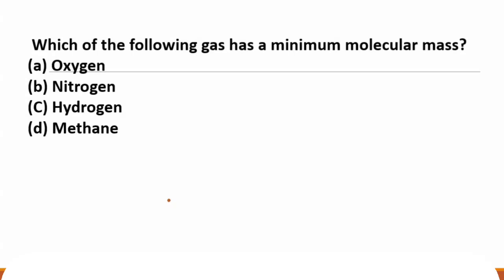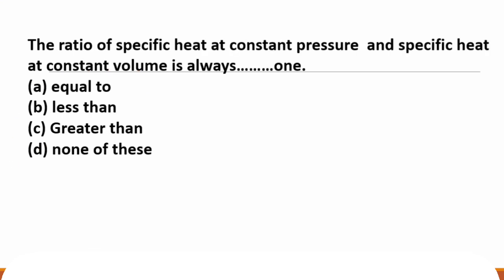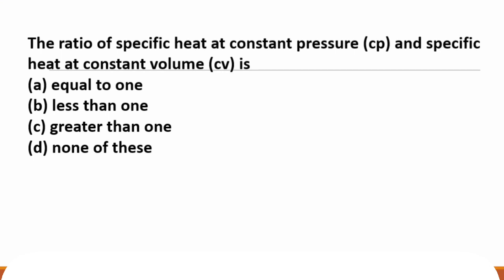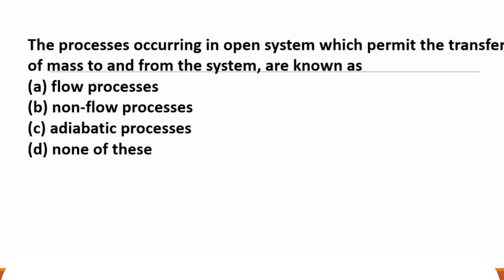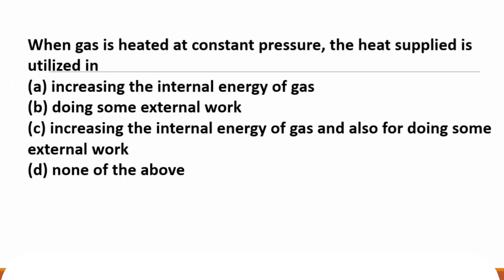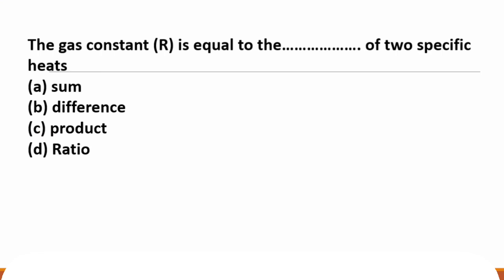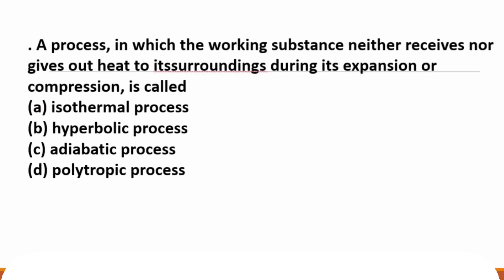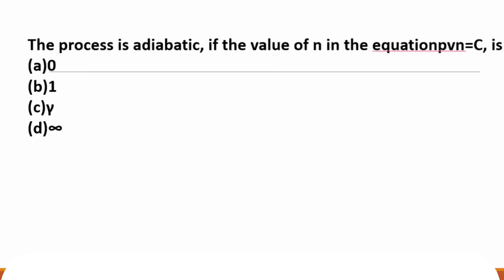Thermodynamics MCQs, Mechanical ENgineering mcq, gate mechanical mcq, engineering thermodynamics mcq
Circuit Theory MCQs, Electrical and Electronics Engineering mcq, EEE Mcq, ECE mcq, Electrical circui
IoT, Internet of Things Mcq, computer science and engineering mcq, Information technology mcq, AIDS
C Programming MCQs with Answers, C language MCQs, C mcq questions and answers, Engineering mcq, CSE
Civil Engineering mcq's,
civil engineering short cuts,
civil engineering formulas short cut,
civil engineering study videos,
civil engineering,
ssc je,
mcq,
objective questions,
junior engineer,
state je,
dmrc,
diploma civil,
sjvn,
state psc,
upsssc je,
je civil,
up je,
je recruitment,
surveying mcq,
geotechnical mcq,
surveying MCQ,
geology MCQ,
Railway MCQ,
 estimation MCQ,
concrete technology mcq,
concrete mcq,